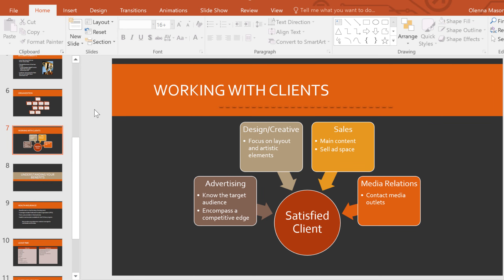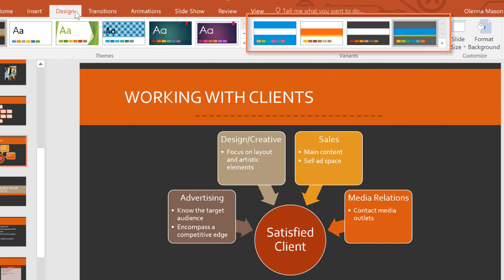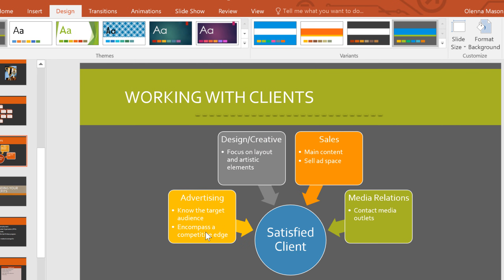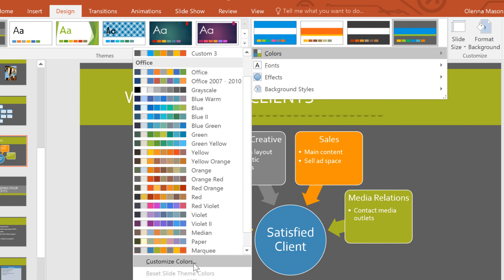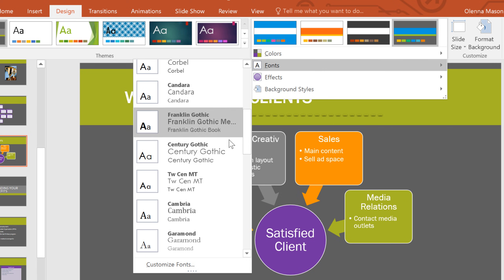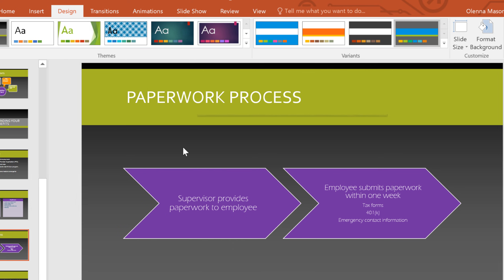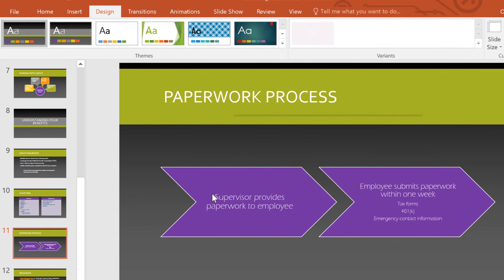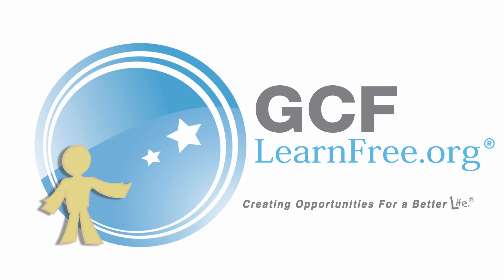PowerPoint: Modifying Themes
In this video, you’ll learn the basics of modifying themes in PowerPoint 2019, PowerPoint 2016, and Office 365. for our text-based lesson.

This video includes information on:
• Selecting new theme colors, fonts, and theme effects
• Customizing colors
• Applying background styles
• Saving custom themes